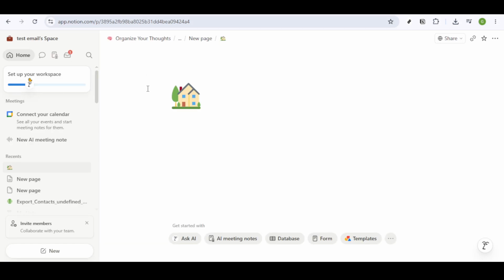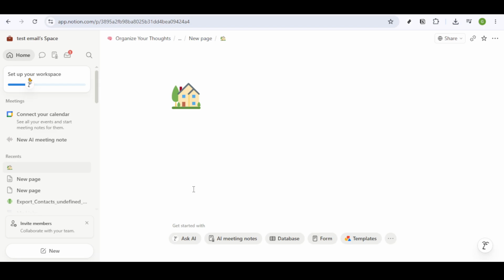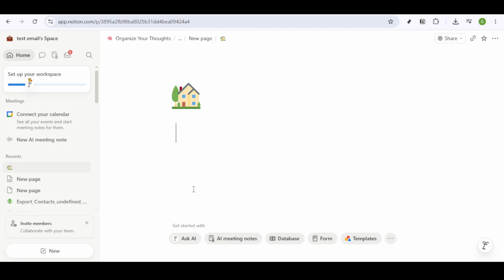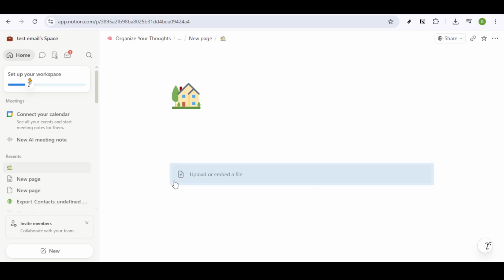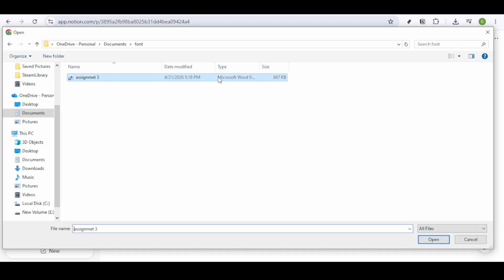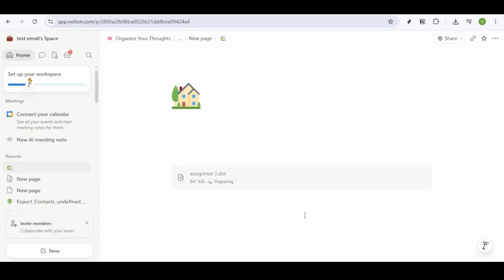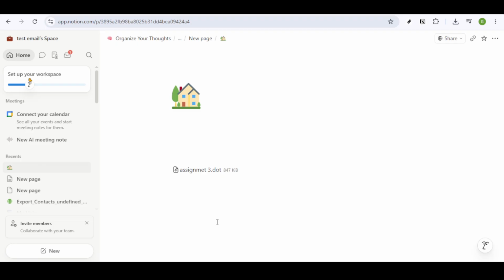How To Upload A File In Notion